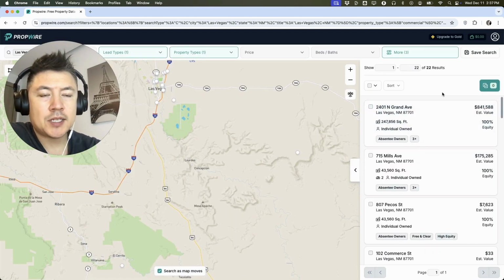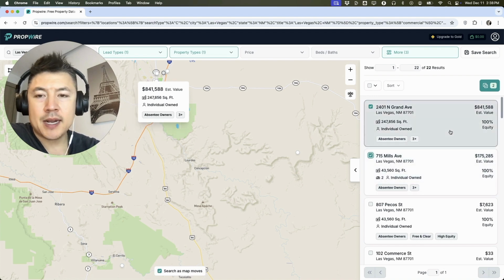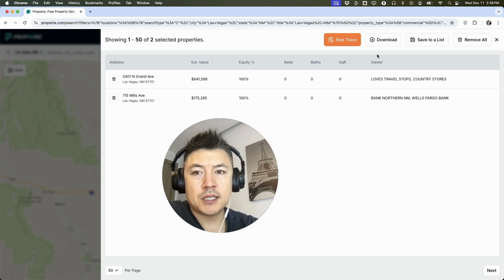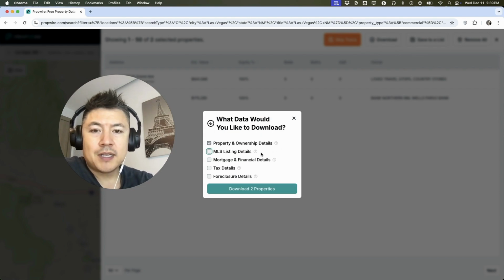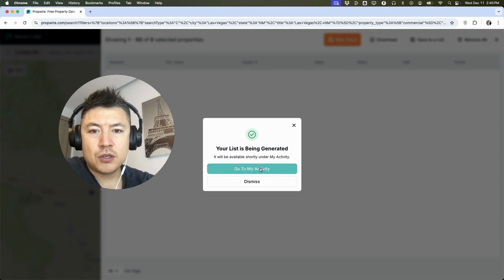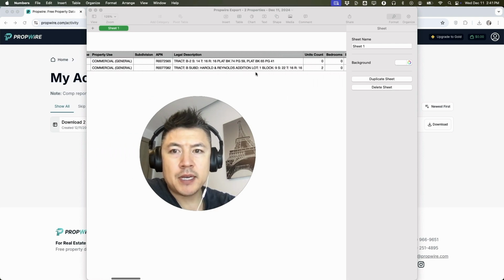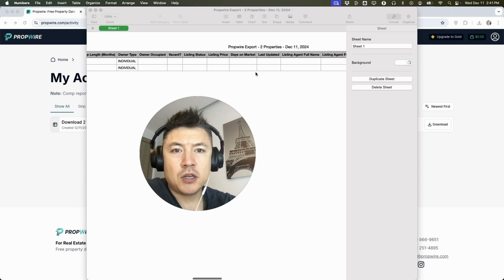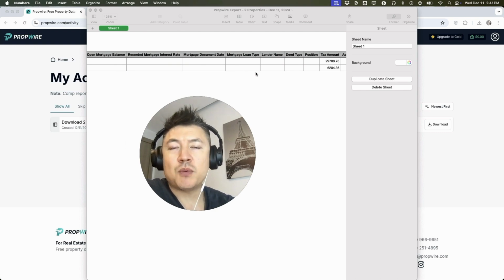✅ How To Export Download Lead List In Propwire 🔴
Propwire is a platform that connects property owners, real estate professionals, and investors by providing a marketplace for off-market properties, investment opportunities, and commercial real estate deals. It aims to simplify the process of buying, selling, and investing in real estate by offering a network of verified listings and streamlined communication tools. The service is designed to facilitate connections and transactions that are not readily available on traditional real estate platforms.